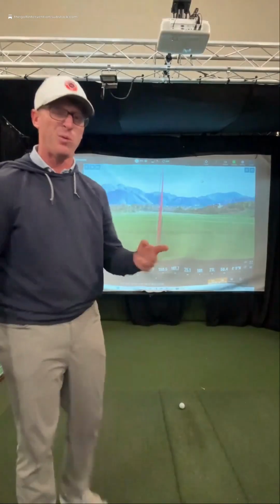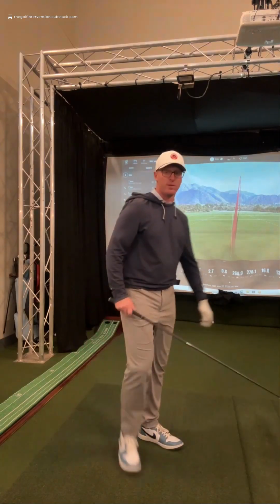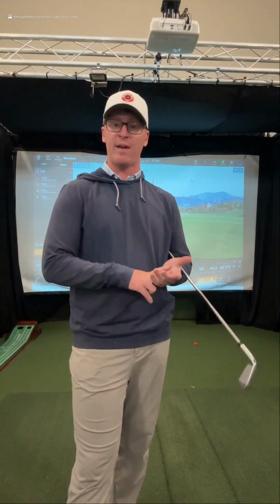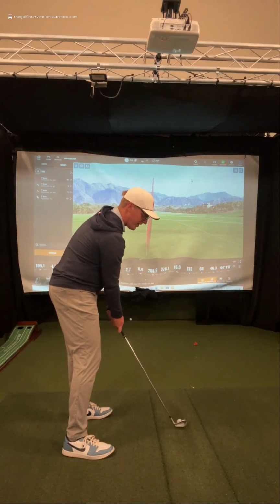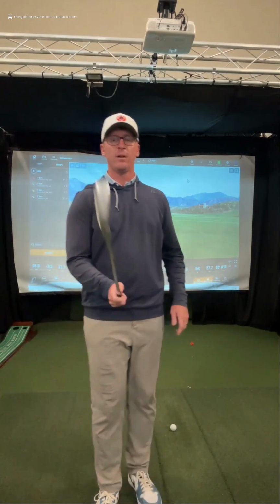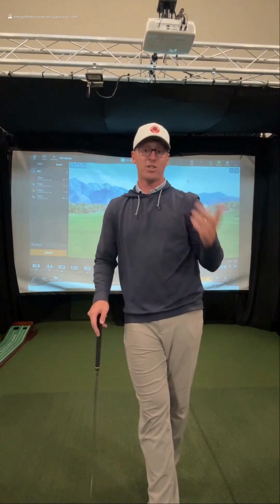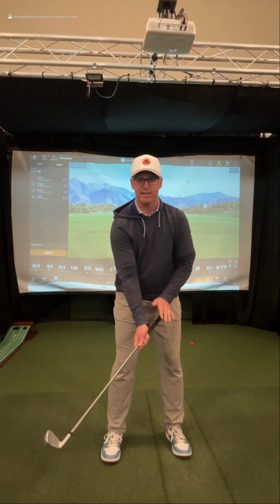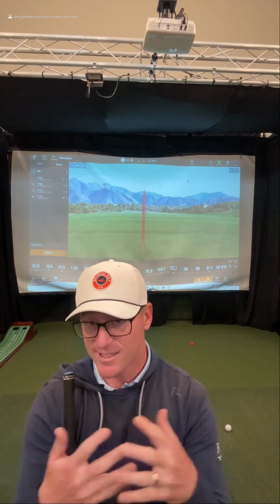Live with Rob Failes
A recording from Rob Failes's live video